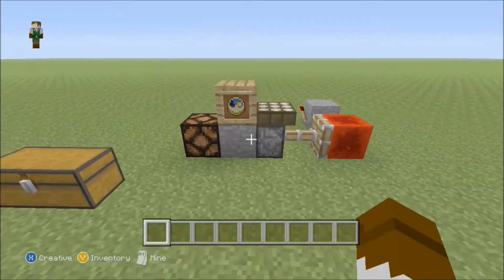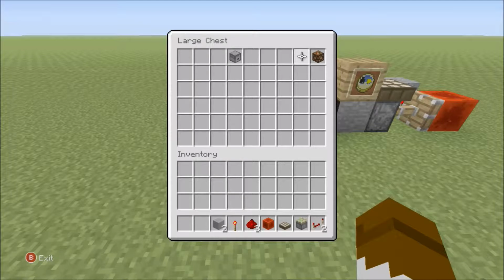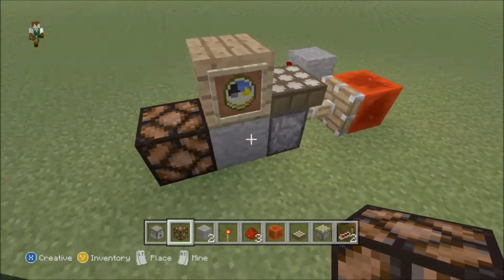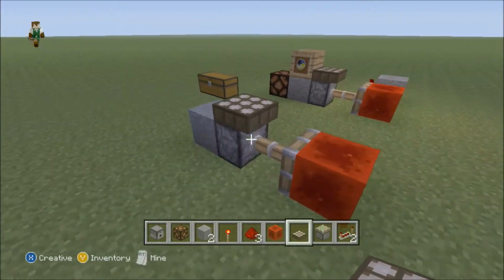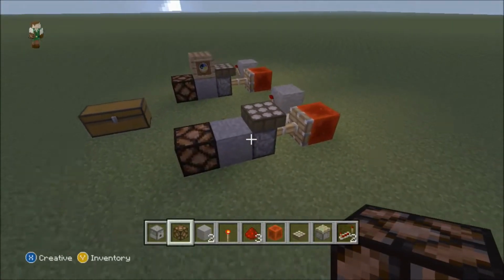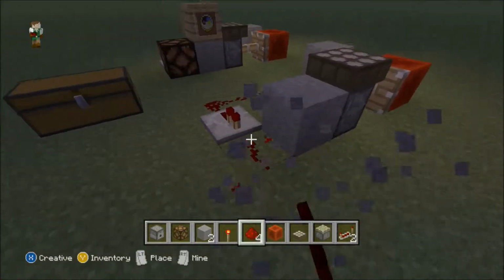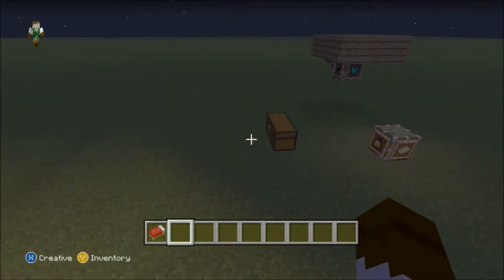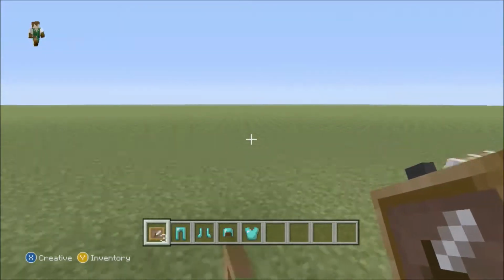Build It! Redstone Sun Light and Item Cubes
How to build redstone lights that turn on with the on with the moon, and floating item cubes boxes.